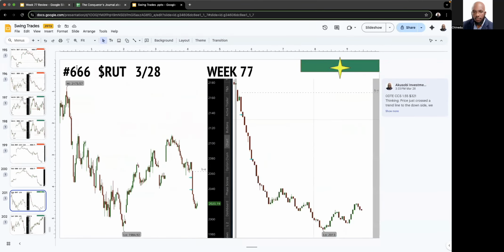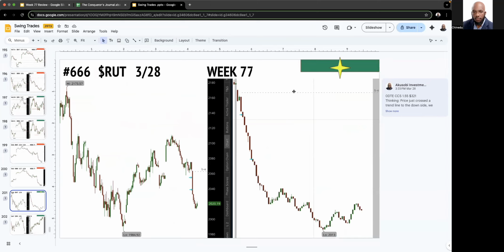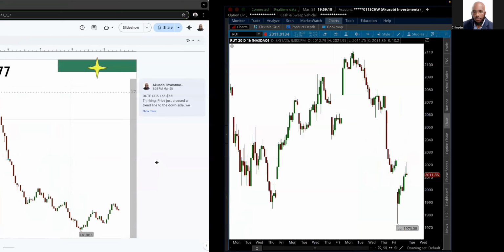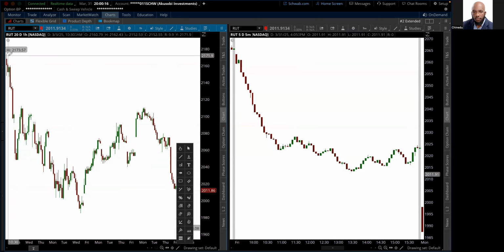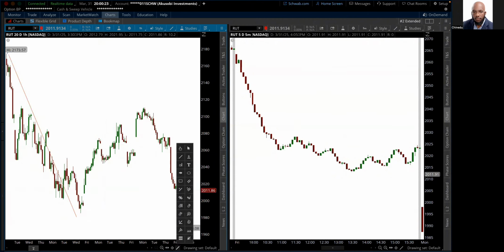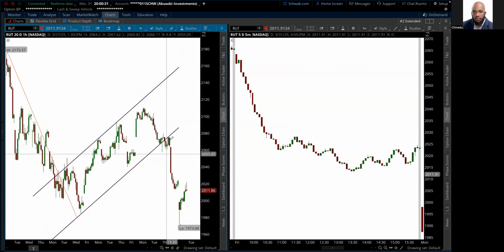RUT Credit Spread Trade Breakdown 380 Win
🏆 RUT Credit Spread Win | Trade Breakdown + Lessons

In this video, I break down a clean RUT credit spread that led to a solid win. I’ll walk you through the setup, why I chose RUT, the entry and exit strategy, and how I managed risk throughout the trade.

🎯 Key Highlights:
 • Trade setup + market context
 • Entry timing and rationale
 • Profit target + exit strategy
 • Lessons you can apply to your next trade

If you’re trading credit spreads or want to learn how to stack consistent wins, this one’s for you.